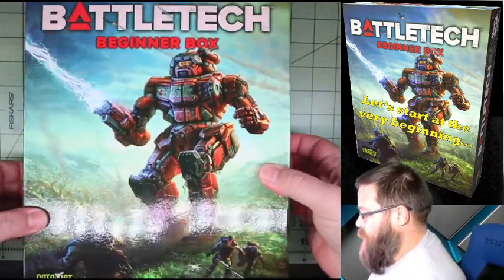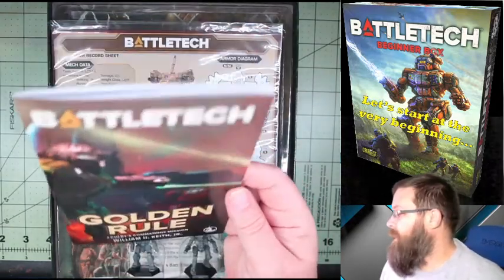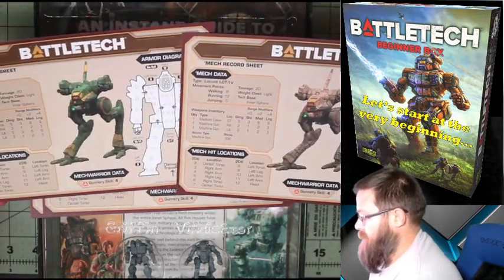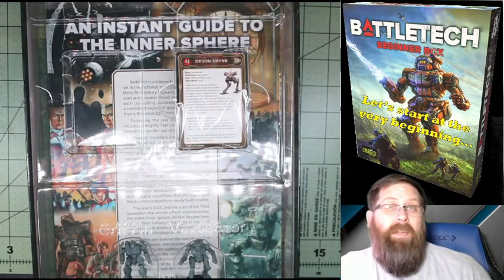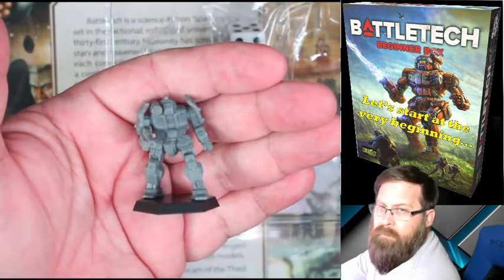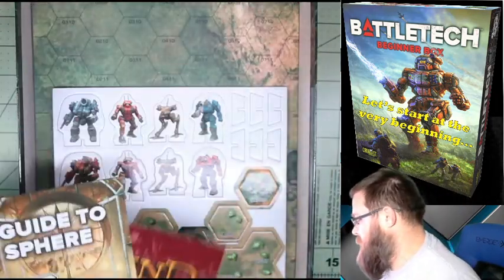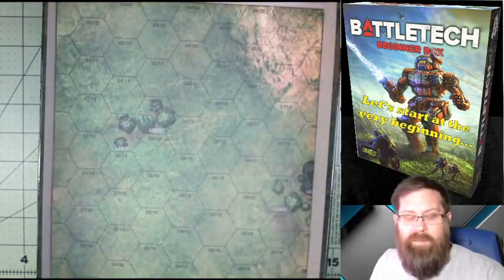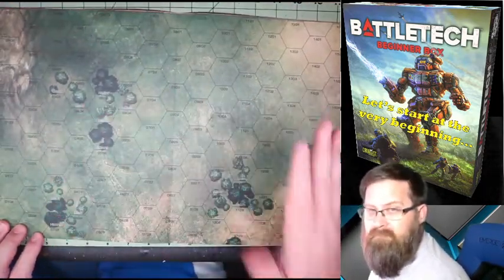Battletech Beginner Box Review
2022 saw Catalyst Game Labs release an updated version of the Battletech Beginner Box. With new cover art and a brand new mech, is it worth picking up? Let's take a look!